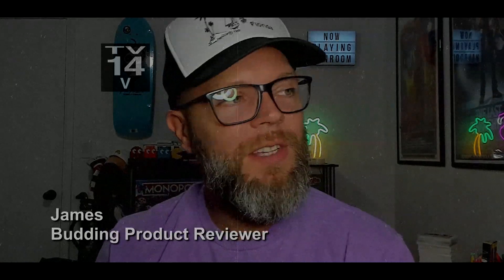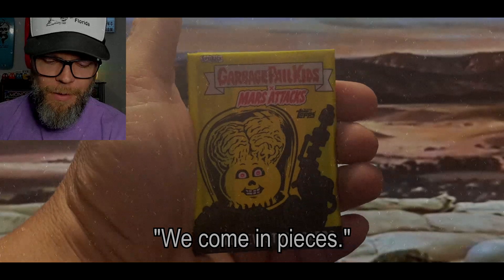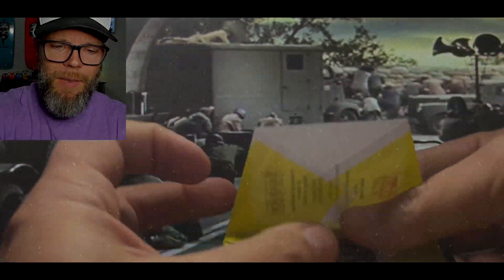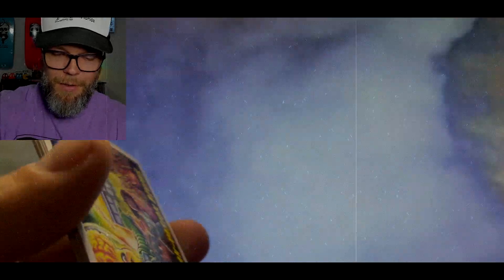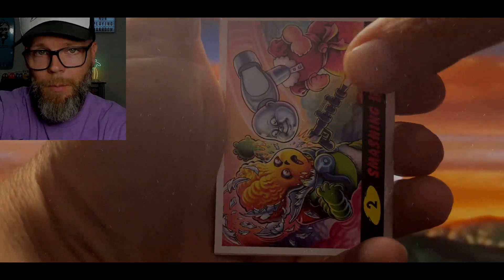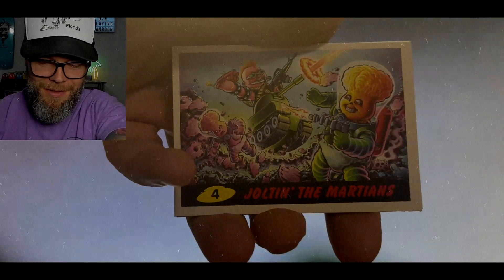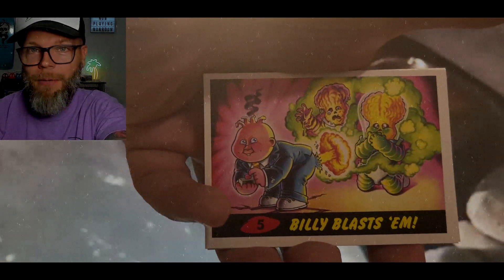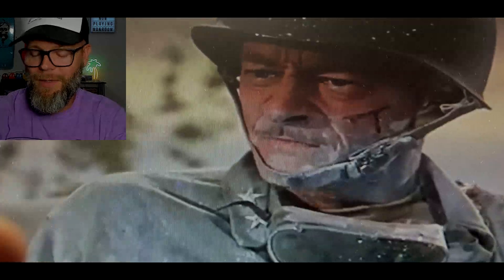2021 GPK x Mars Attacks! Mashup ★ First Look & Review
In this video, I open up and semi review the 2021 Garbage Pail Kids & Mars Attacks! mashup set that was released earlier this year. I hope you enjoy!